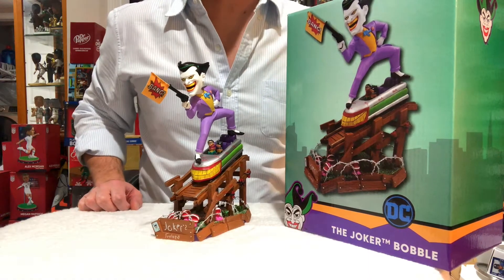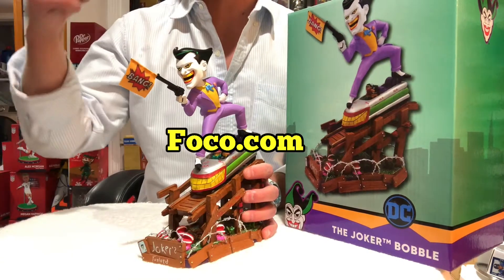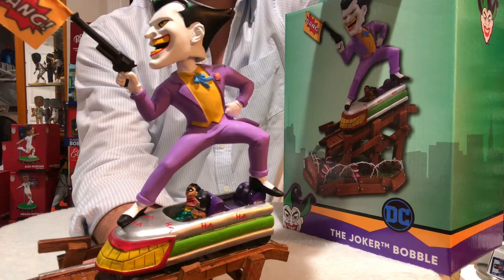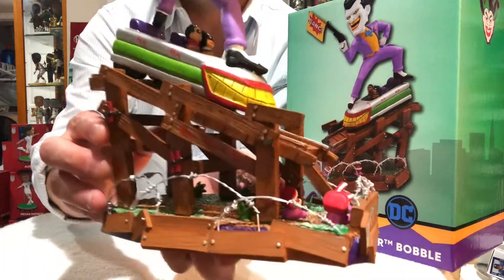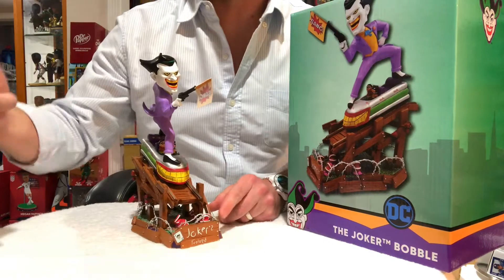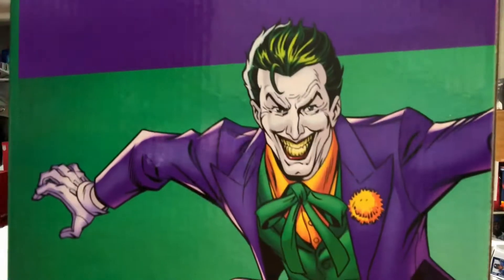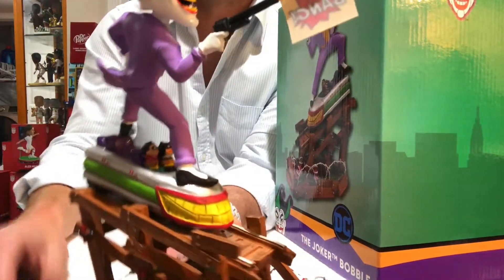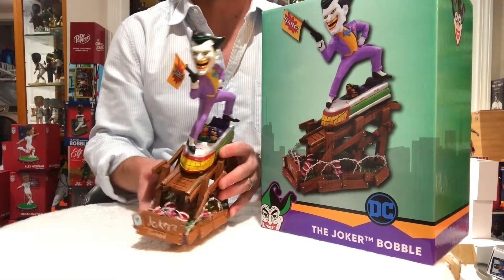Bobble Sniper Youtube Episode #130 Joker Batman The Animated Series Roller Coaster Bobblehead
In this episode, I discuss the brand new Joker exclusive bobblehead.

For additional information, head over to bobblesniper.com